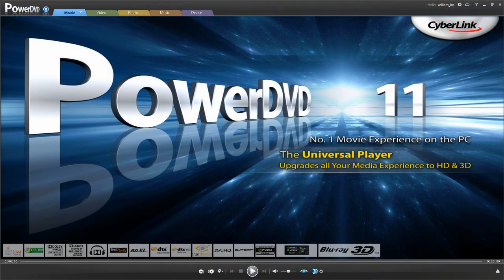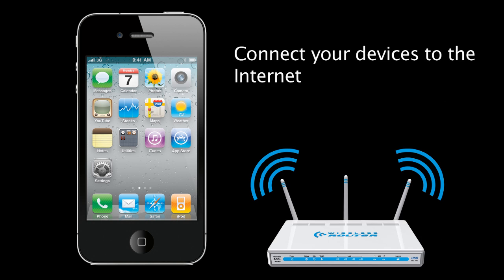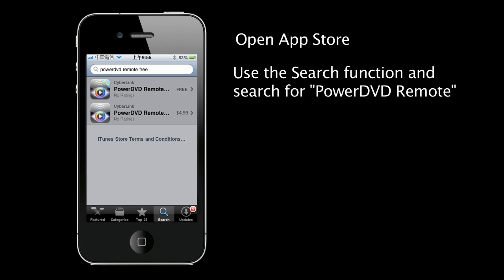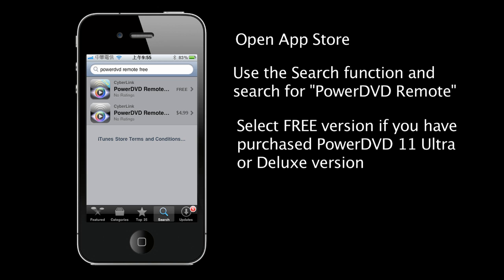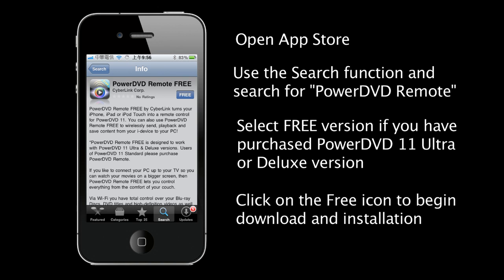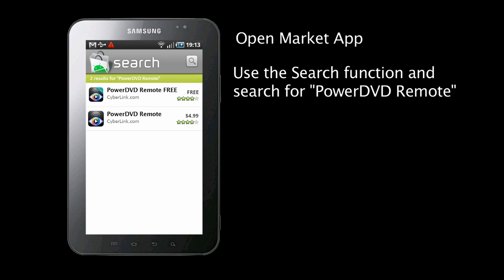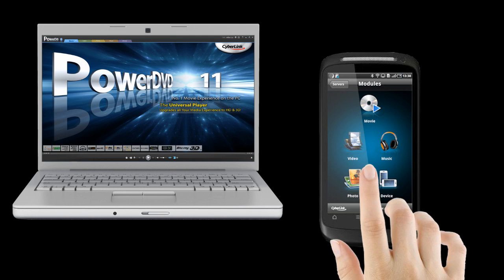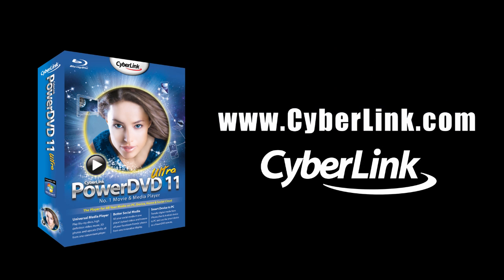PowerDVD 11 - How to download and install PowerDVD Remote.mov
PowerDVD 11 - How to download and install PowerDVD Remote